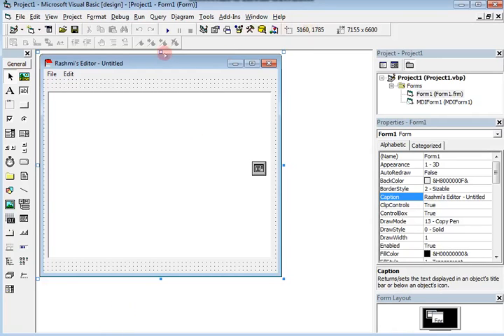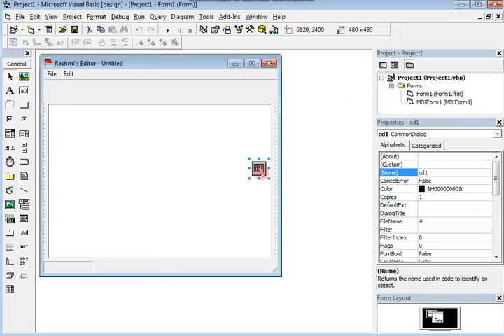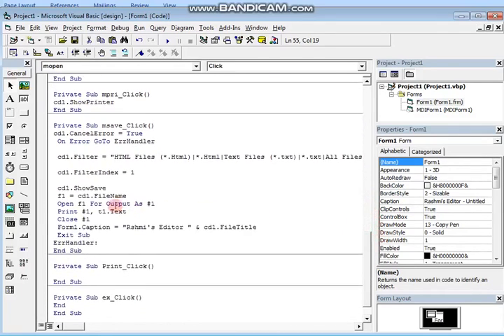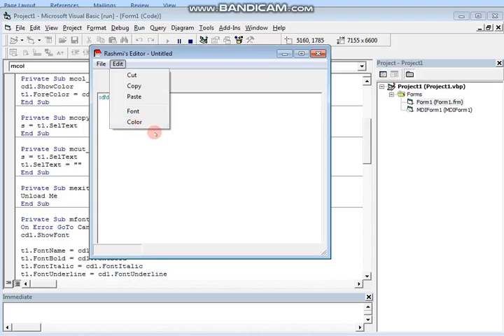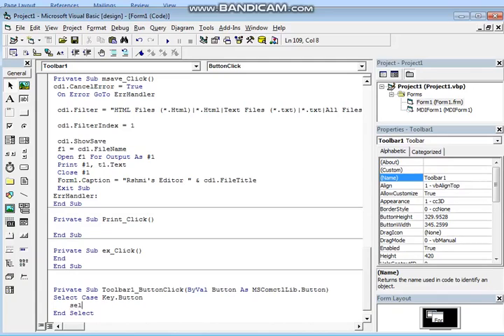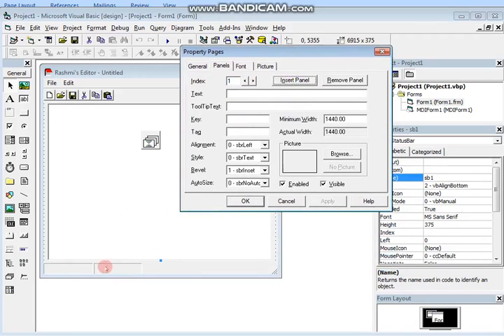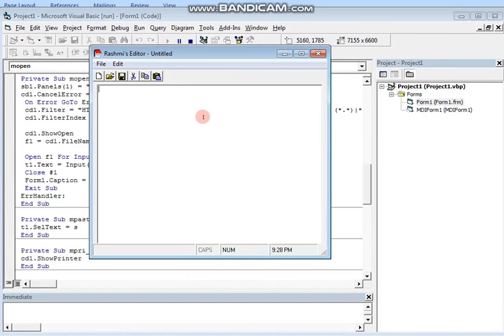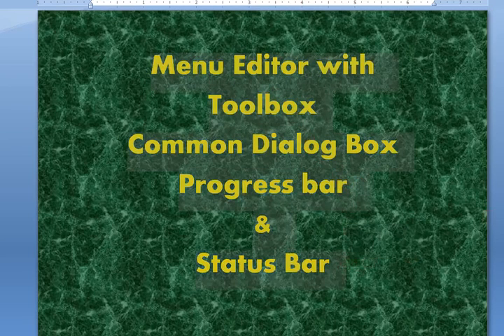Menu Bar | Tool Bar | Status Bar | Visual Basic 6.0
Explanation of menu toolbar status bar etc..